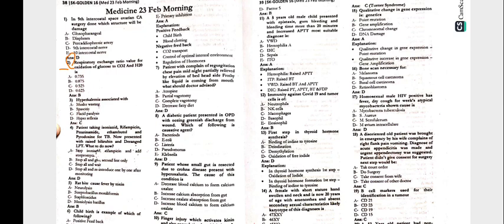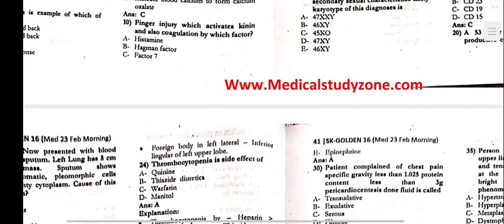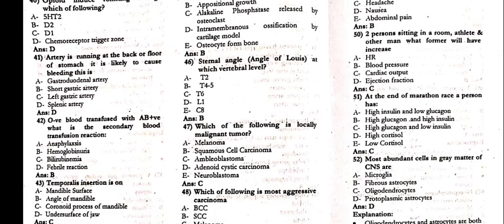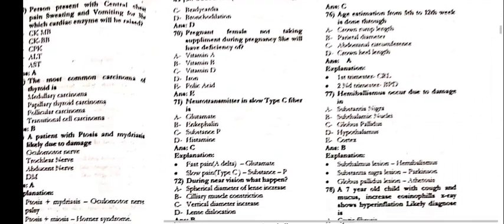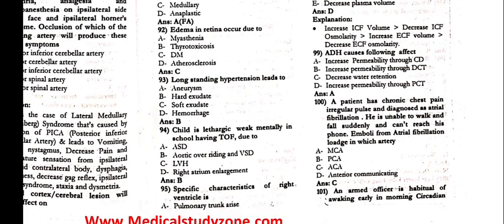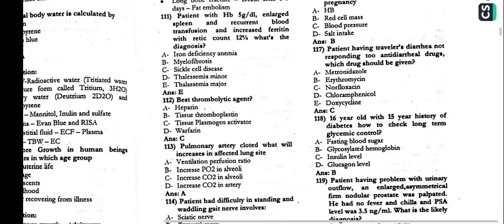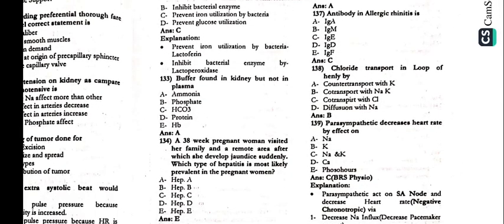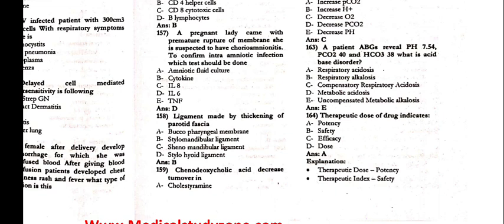SK series sk16 fcpsquestionbank fcps key to success revise MCQS again and again.